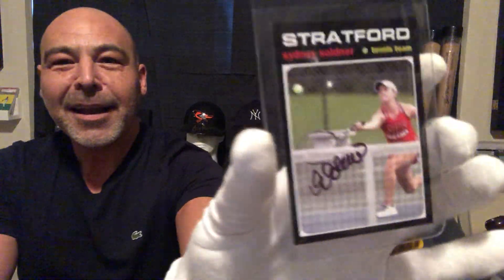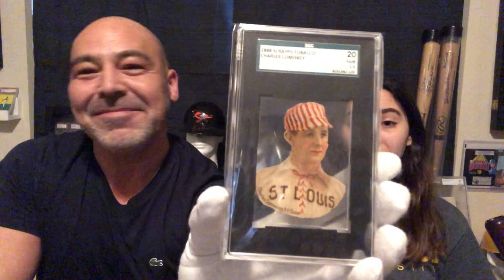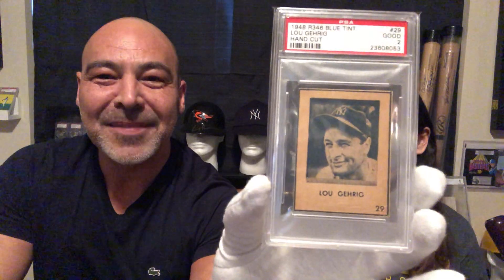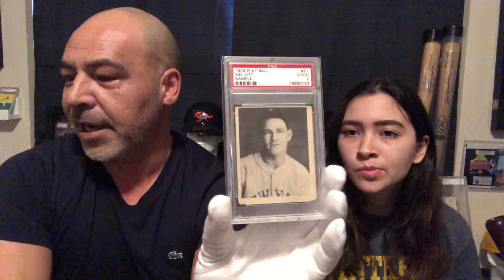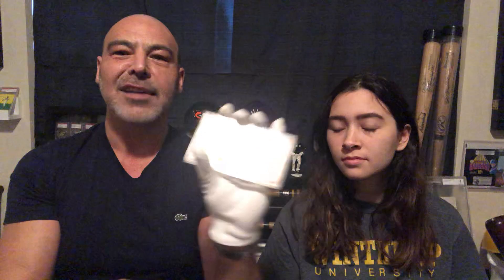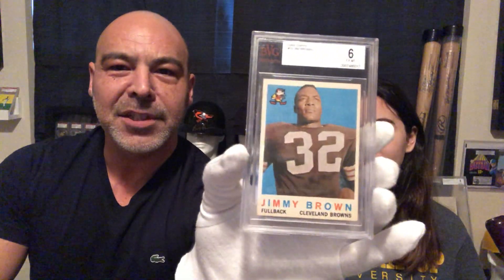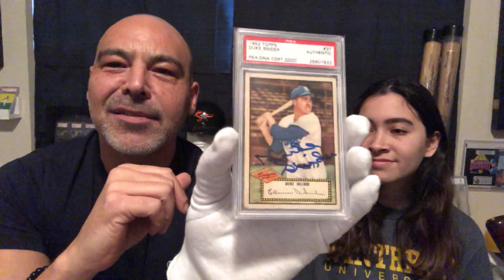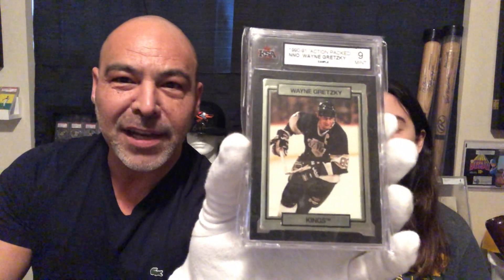Rainy Day with my Daughter